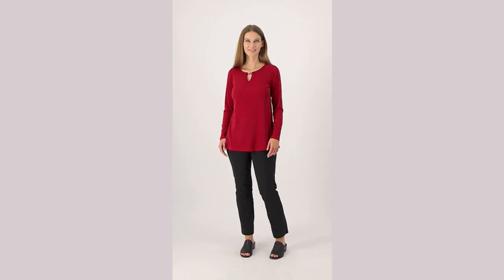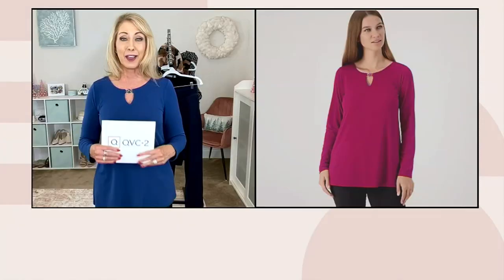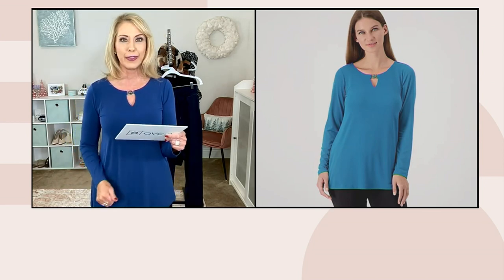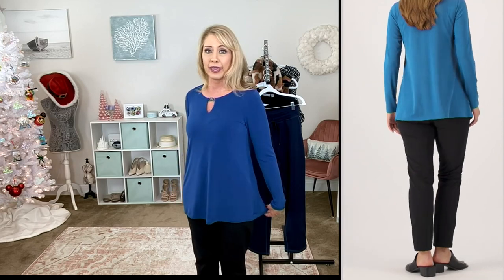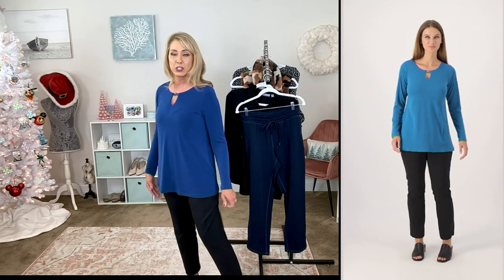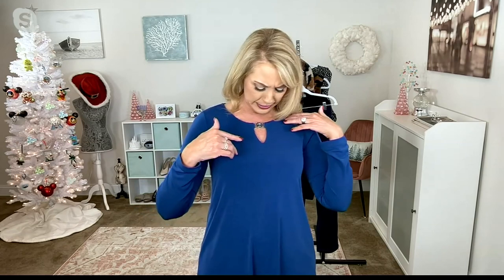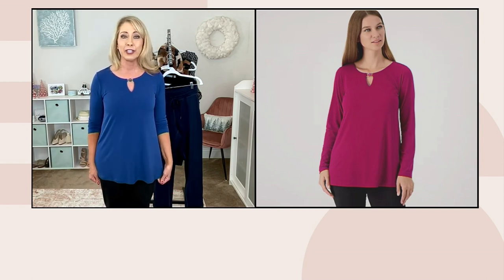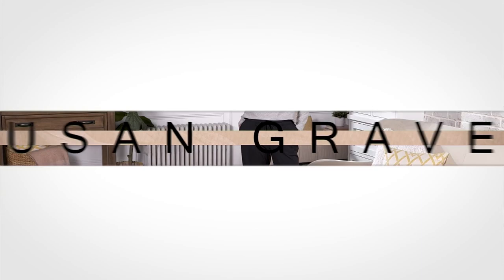Susan Graver Liquid Knit A-Line Tunic w/ Keyhole Hardware Detail on QVC